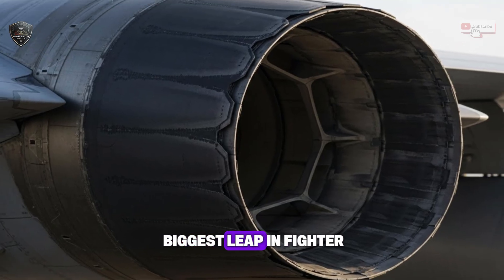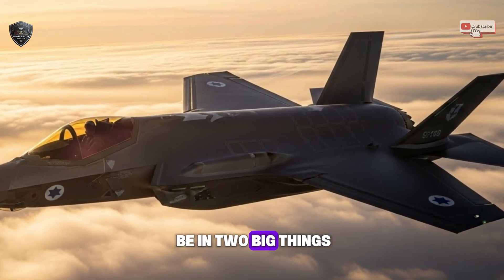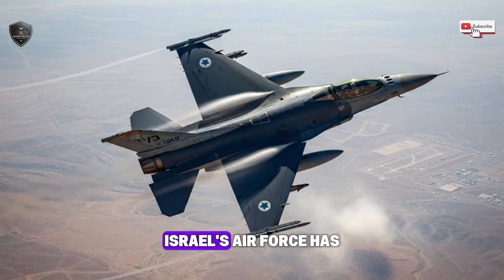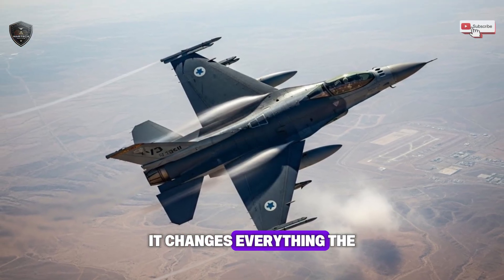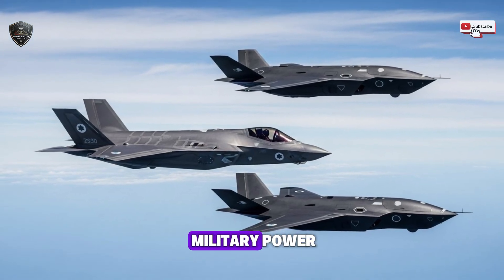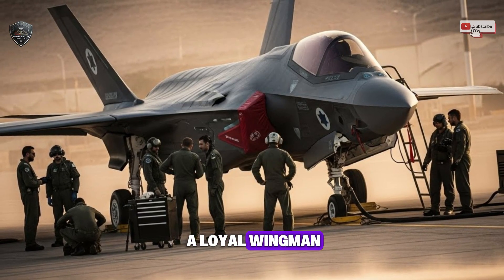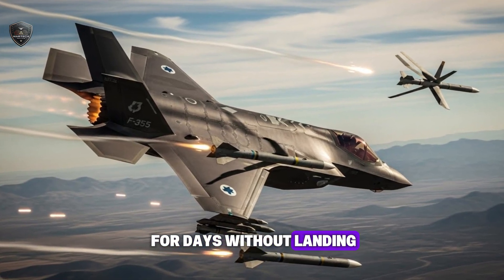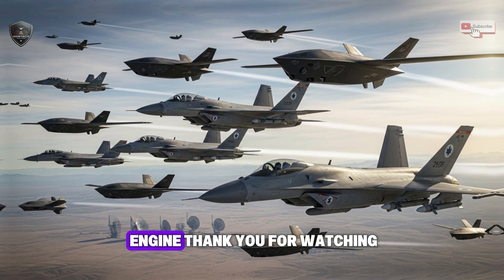Israel’s Quiet Engine Breakthrough Shakes Global Air Power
Israel is quietly reshaping the future of air warfare with a breakthrough jet engine that blends extreme power, low heat signature, and unmatched efficiency. This technology could redefine stealth, survivability, and mission endurance, making current fighter jets feel outdated. From sixth-generation fighters to loyal wingman drones, this engine shifts the balance of global air power and forces rivals to rethink their defenses. The race for air dominance has entered a dangerous new phase.

Israel jet engine, quiet engine breakthrough, air power technology, fighter jet engine, stealth aviation, sixth generation fighter, military innovation, future air combat